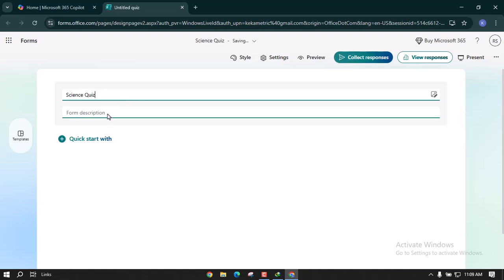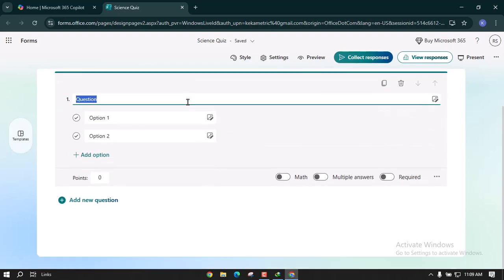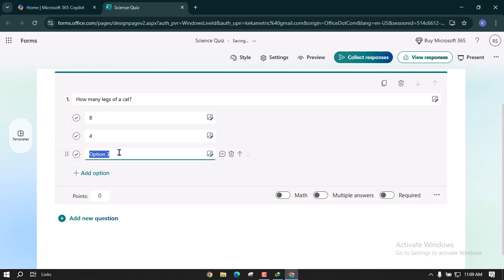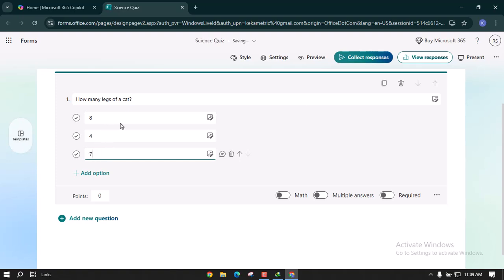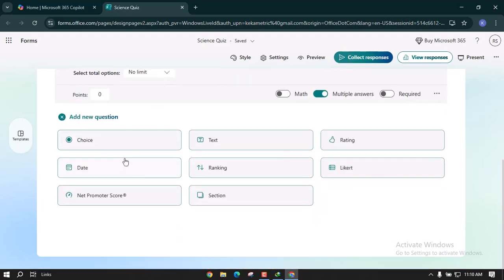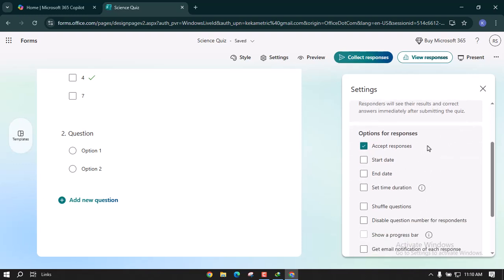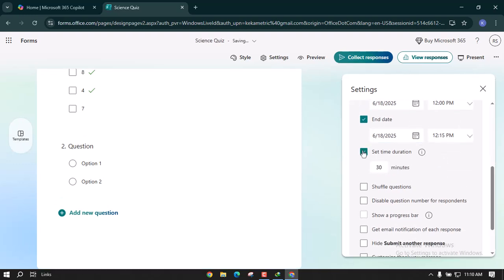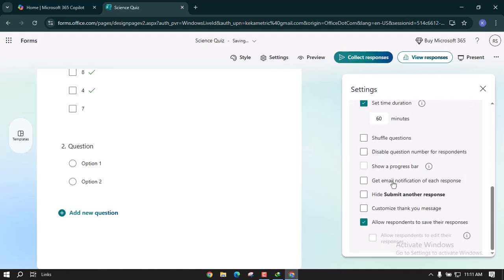How To Create a Quiz In Microsoft Forms (Step By Step) 2025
📌 Learn How To Create a Quiz in Microsoft Forms (Step-by-Step Tutorial for 2025!)

In this beginner-friendly tutorial, you'll discover how to easily create a quiz using Microsoft Forms — perfect for teachers, educators, trainers, and professionals. Whether you're testing knowledge, collecting feedback, or building interactive assessments, this guide covers everything you need to know.

You'll learn how to:
✔️ Set up a new quiz
✔️ Add multiple question types (multiple choice, text, ratings, etc.)
✔️ Assign correct answers and points
✔️ Enable automatic grading and feedback
✔️ Customize quiz settings
✔️ Share your quiz via link or email
✔️ Analyze responses and results

🎯 Microsoft Forms is part of Microsoft 365 and is a powerful tool for online quizzes, surveys, and forms. This 2025 tutorial reflects the latest interface and features to help you stay up to date.